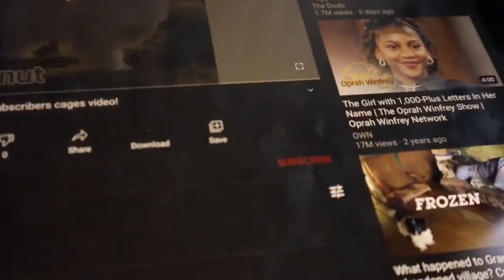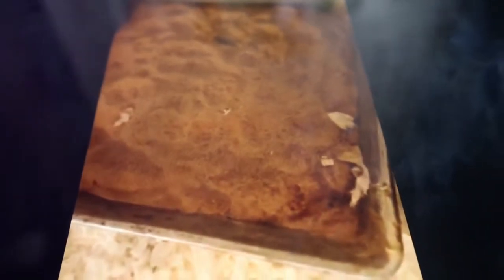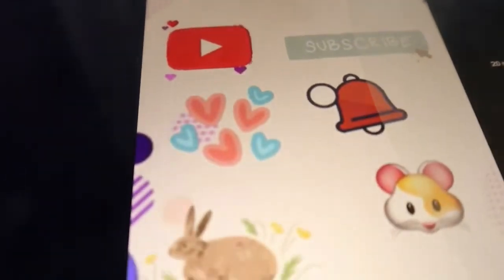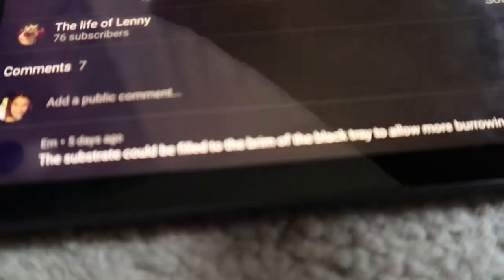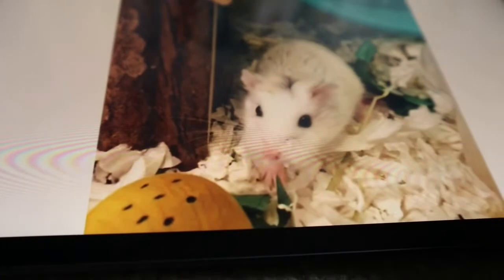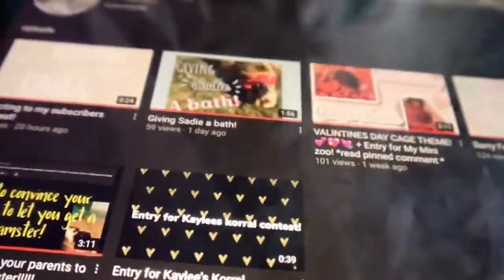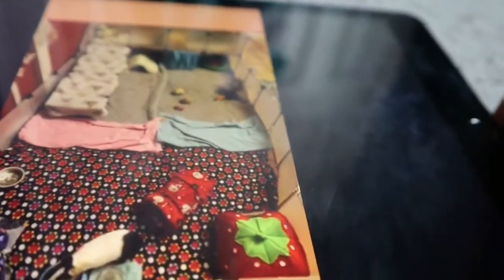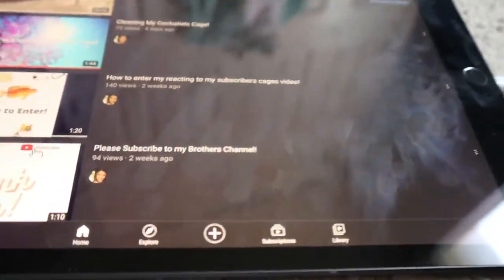Reacting to my subscribers cages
0:01 new intro!
0:46 Kaylees Korral
4:28 life of Lenny
5:08 nevaehs pets
6:26 misty the hamster
8:13 Torey M
8:50 Guinea pig friends
Hey! Thanks for stopping by!! This channel is mostly about my pets! I have 3 dogs, 1 cat, 1 bird, 1 hamster, and 7 fish. I sometimes even post a few random videos here and there. I also sometimes post my school projects. If you want a shout out then comment MyMiniZoo! Here are some other amazing channels!: Kaylees Korral